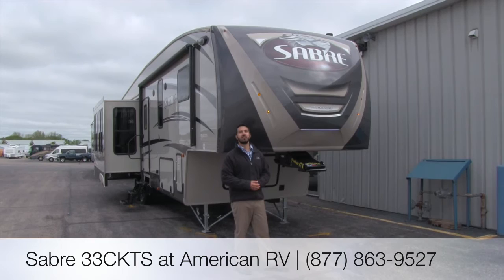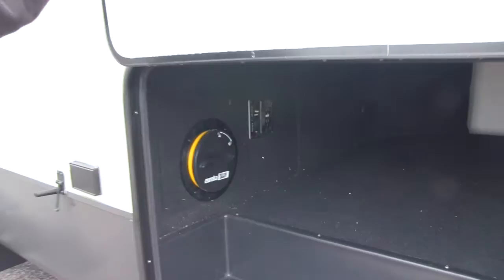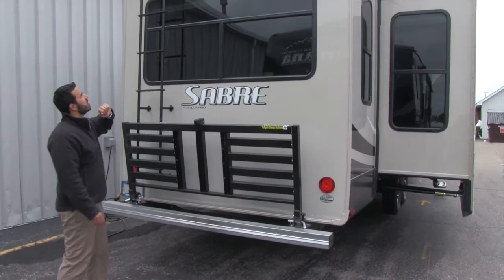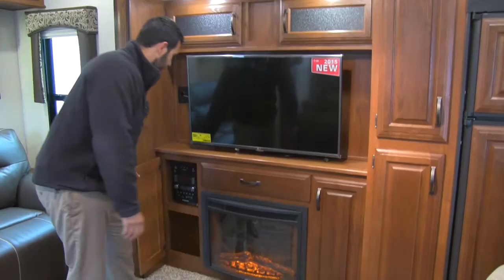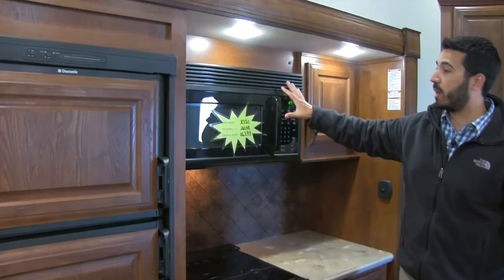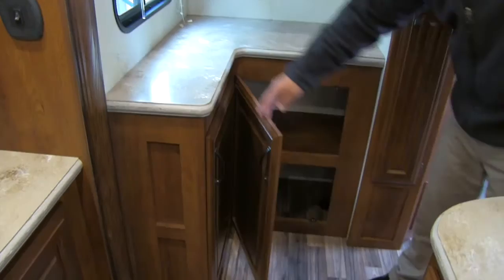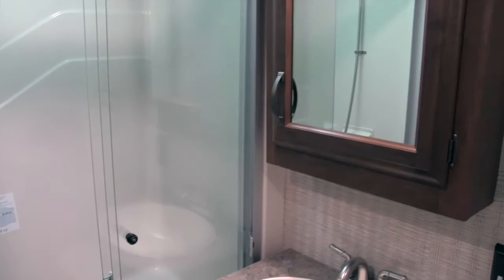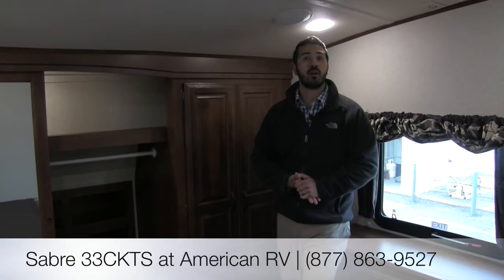Sabre 33CKTS - RV Review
This top selling floorplan is a perfect couples unit! With plenty of room for entertainment, this is one you will definitely want to show off to friends and family alike! Take a video tour with Ian Baker the Product Specialist at Camping World and see all the amenities this unit has to offer.